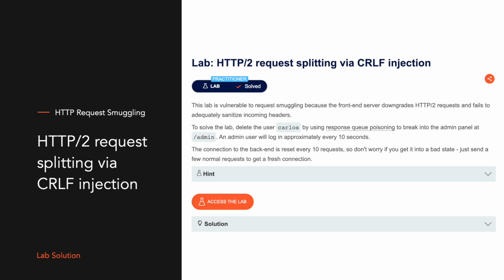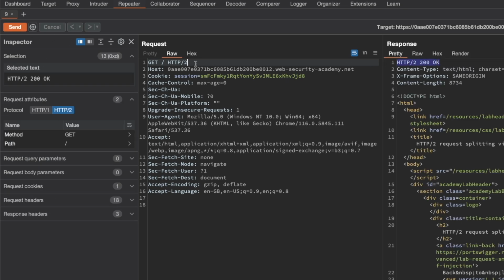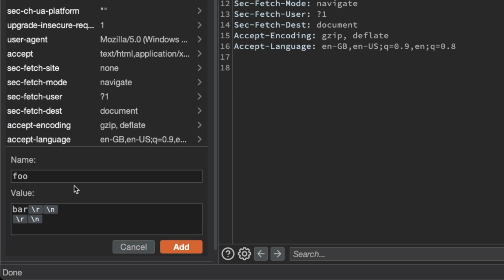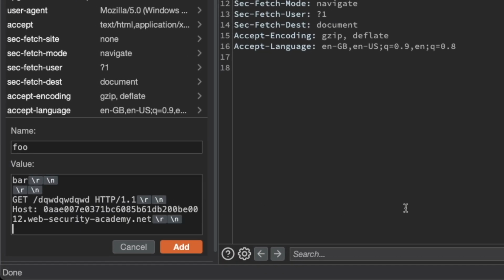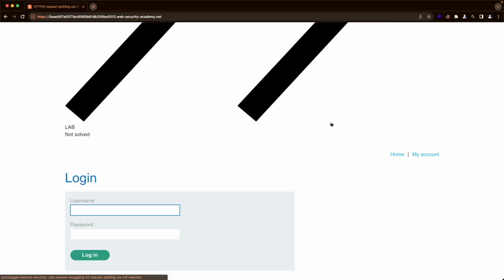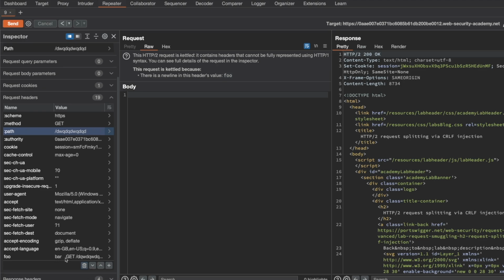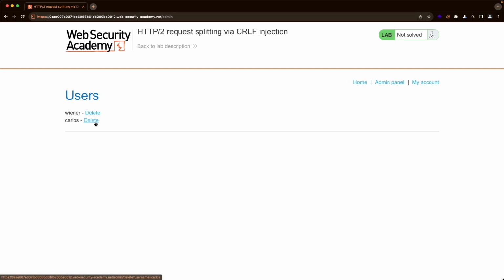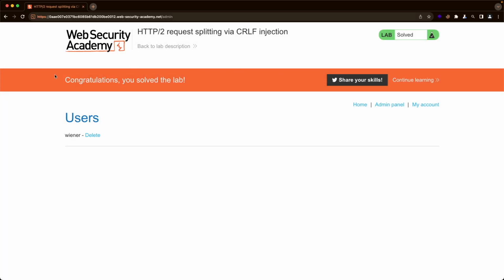Lab: HTTP/2 request splitting via CRLF injection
In-depth solution to PortSwigger's "HTTP/2 request splitting via CRLF injection" lab.

for all my solutions to the HTTP Request Smuggling labs from PortSwigger.

Timestamps:
00:00 - Intro
00:25 - Confirm the HTTP/2 to HTTP/1.1  CRLF injection vulnerability
03:35  - Start poisoning the response queue to leak the admin's session cookie